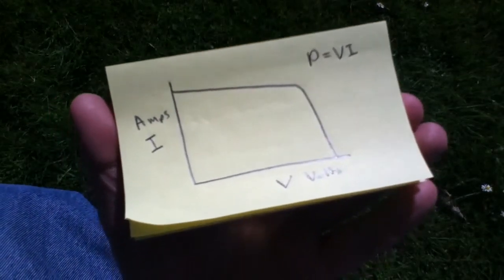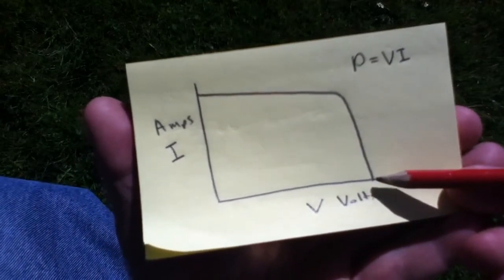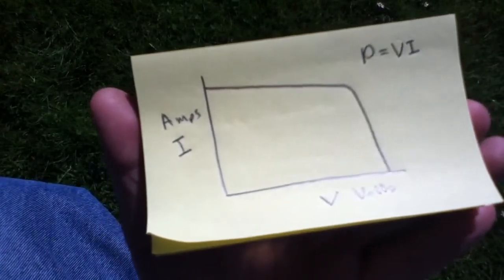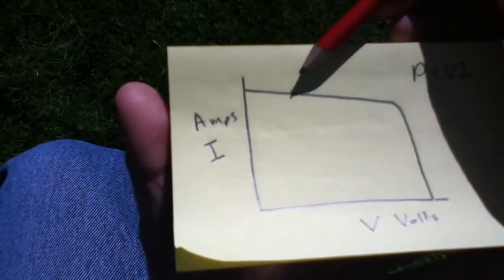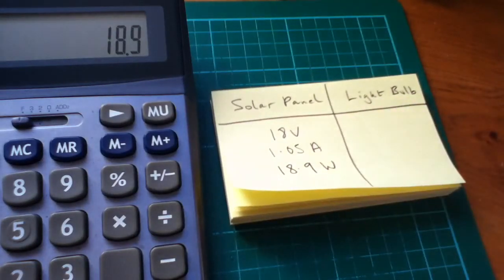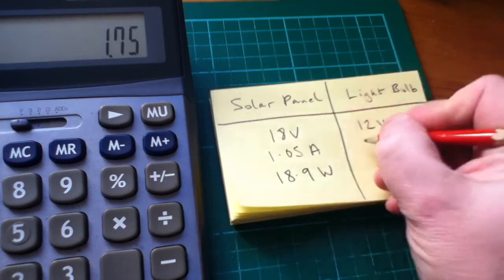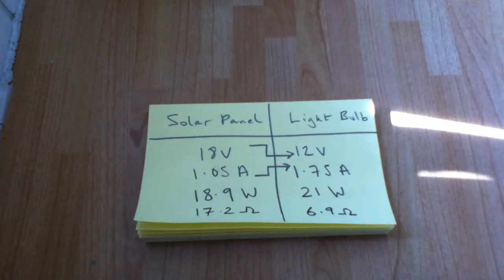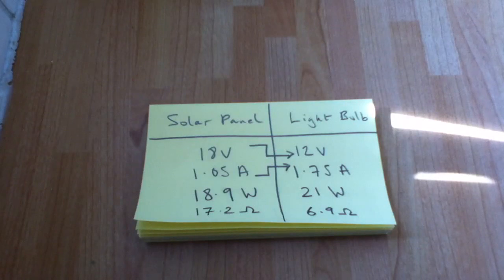20W Solar Panel / 21W Bulb - A Perfect Match? (part 2)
All the numbers, graphs, calculations and theorems!